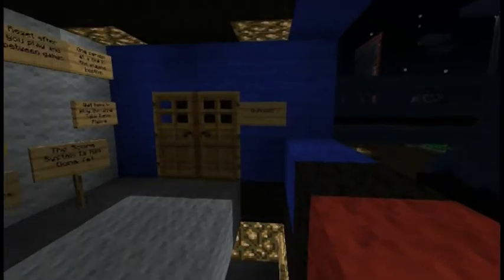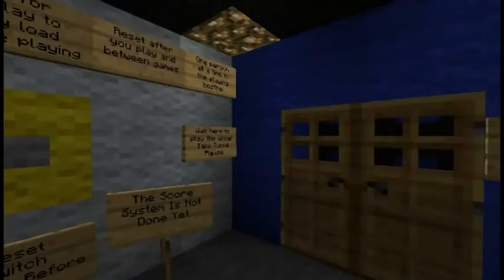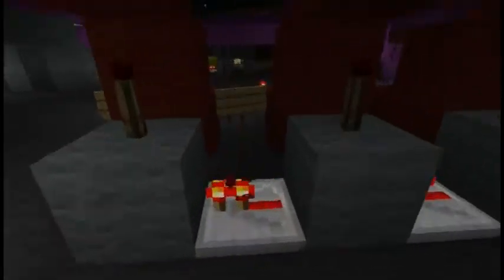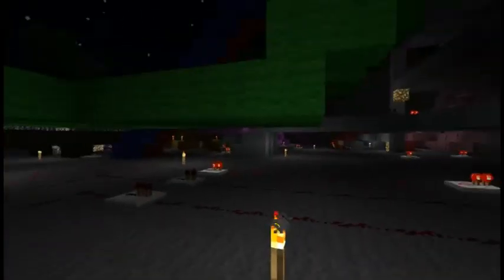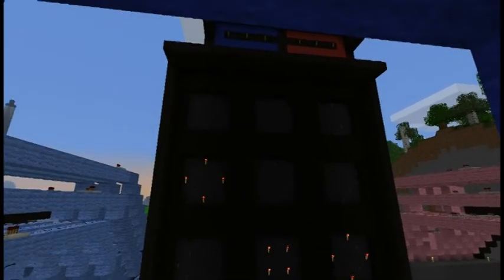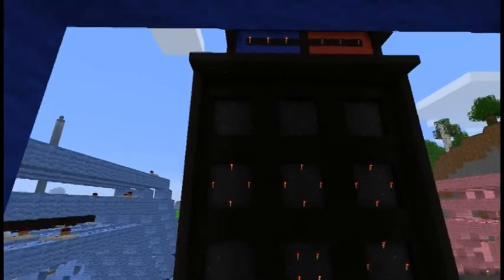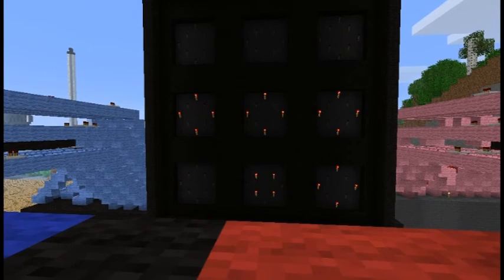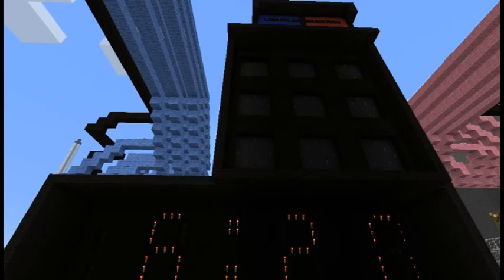Episode 2 - Tic Tac Toe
Just a quick overview of my work in progress Tic Tac Toe game made of redstone.